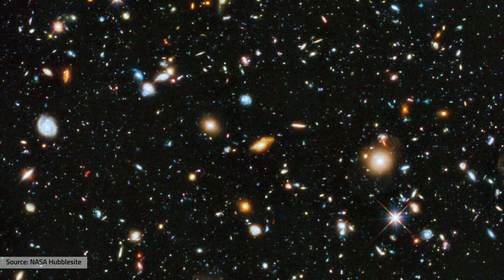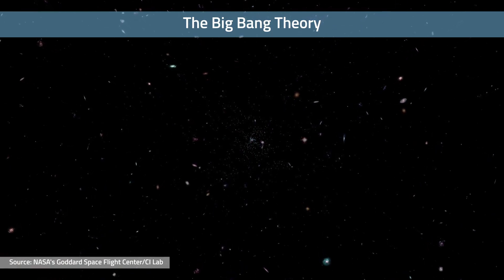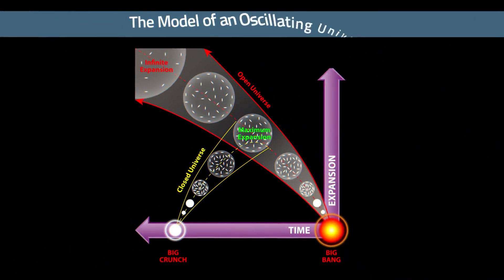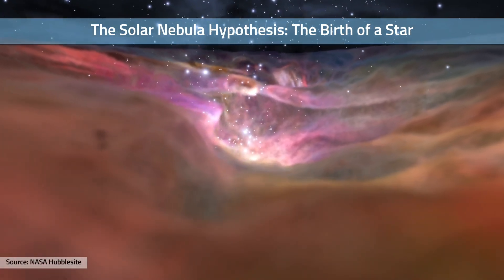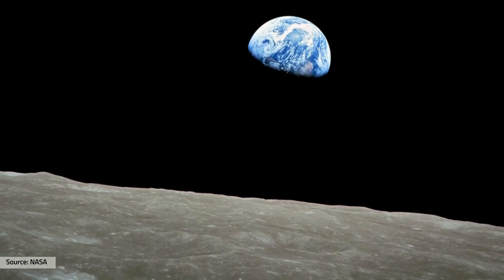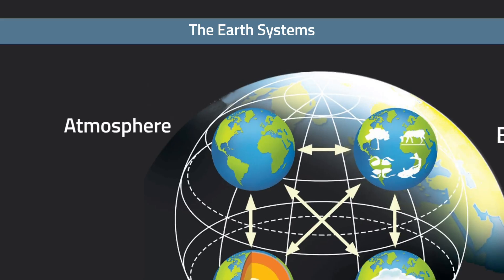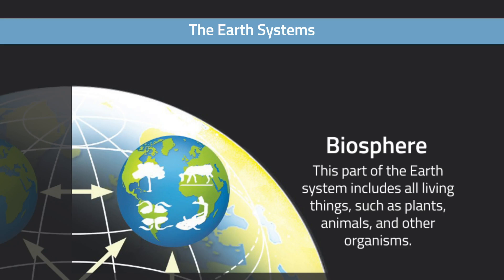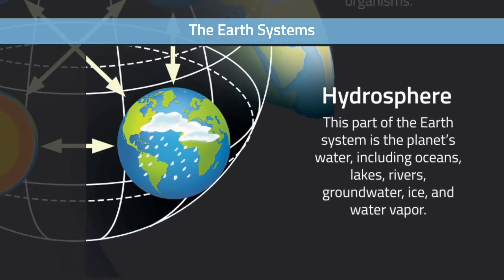[3-MINUTE LESSON] Earth Science: Origin and Structure of the Earth (Senior High School)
How was the earth formed? What it is made of?

In this 3-Minute Lesson for Senior High School students, we explore and learn the origin and structure of our planet earth.

You can also watch this episode on Vibal Group Facebook page.